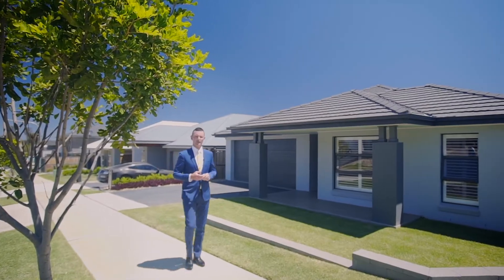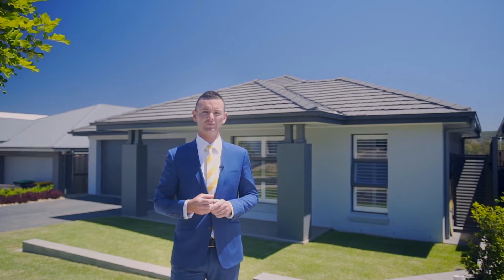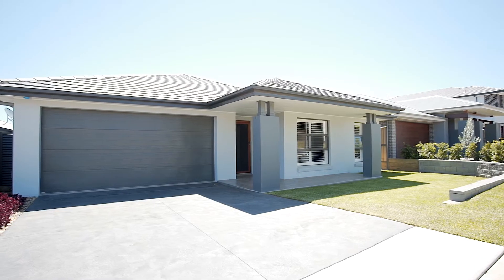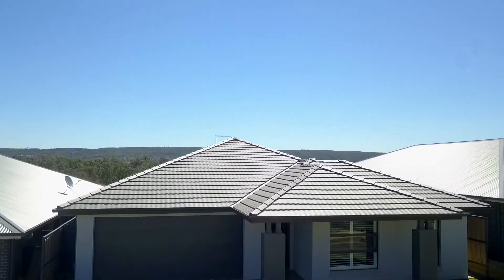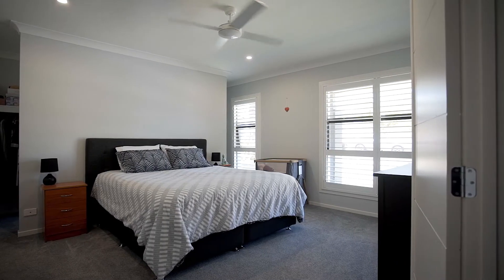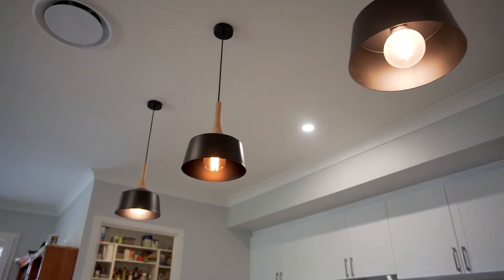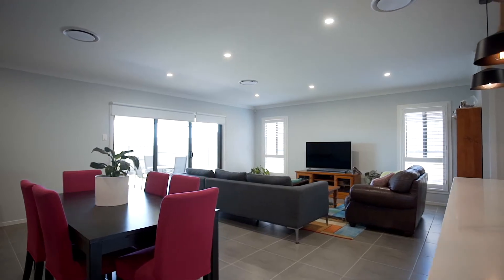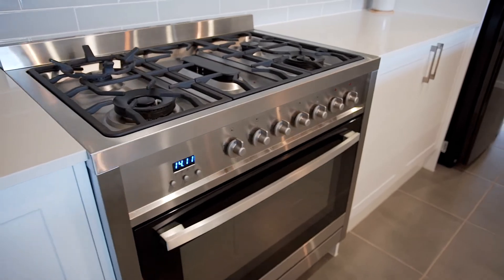32 Frontier Street, Glenmore Park